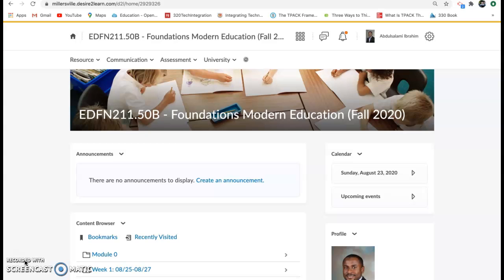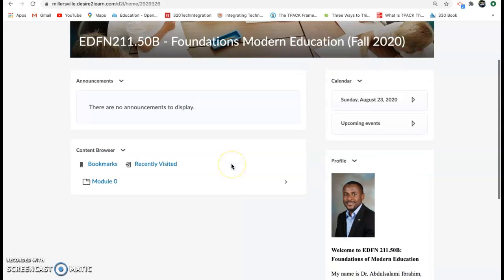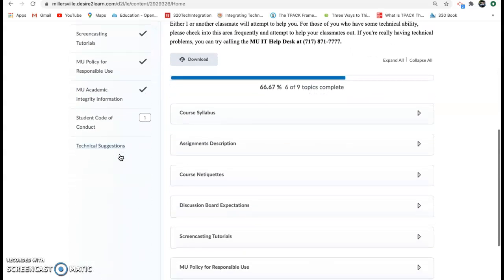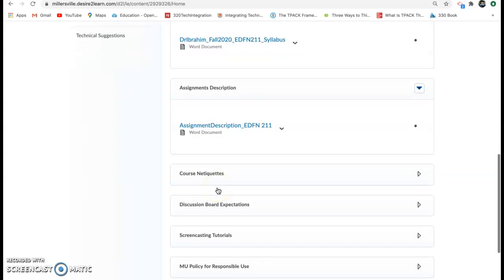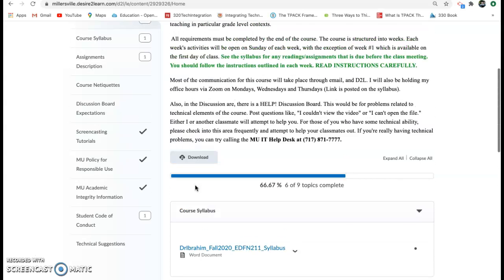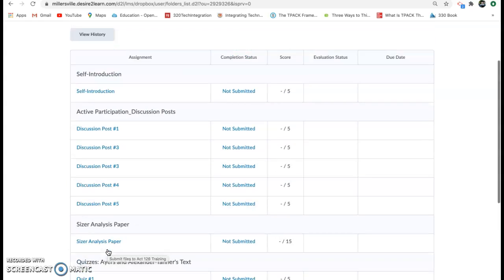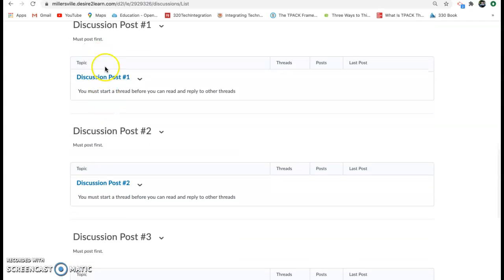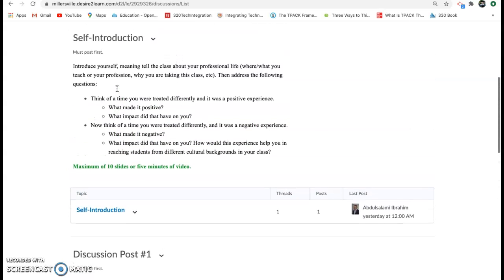EDFN 211_Quick Tour